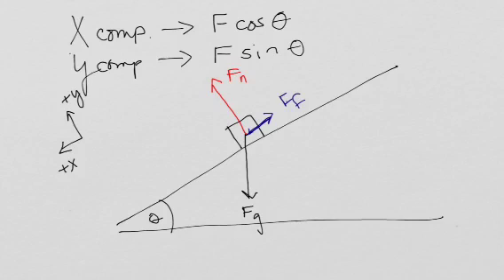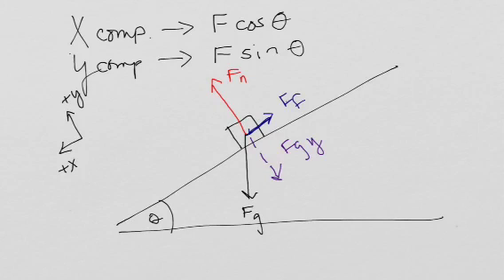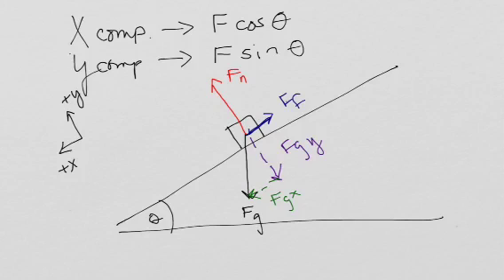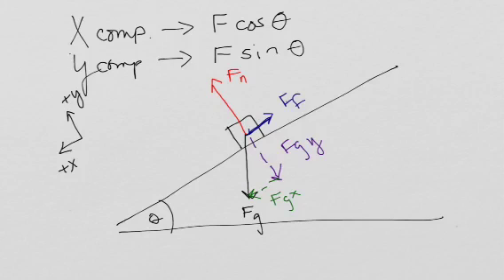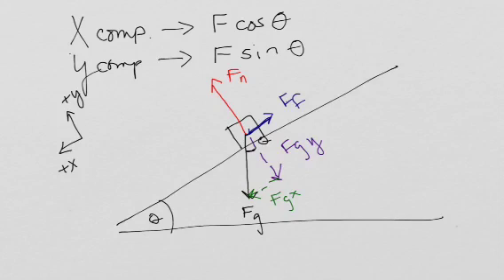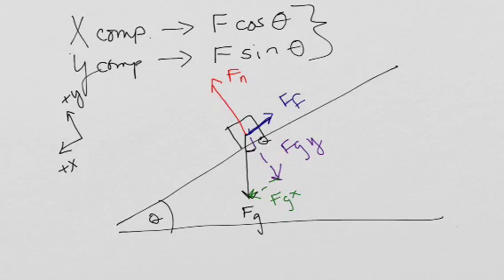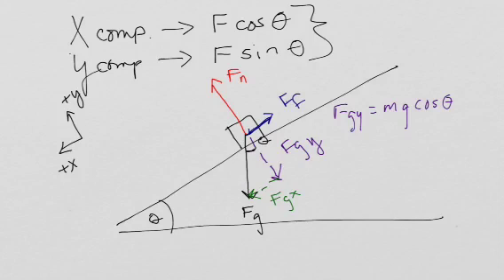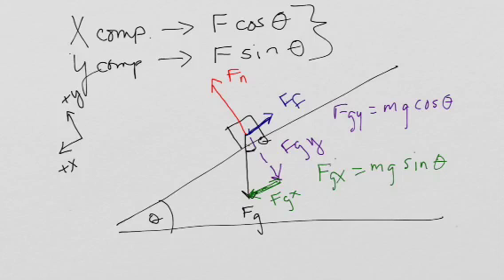Physics Inclined planes